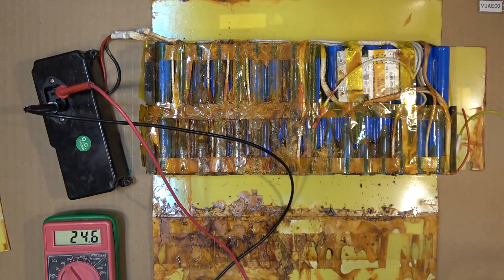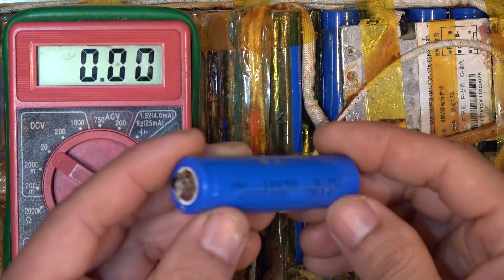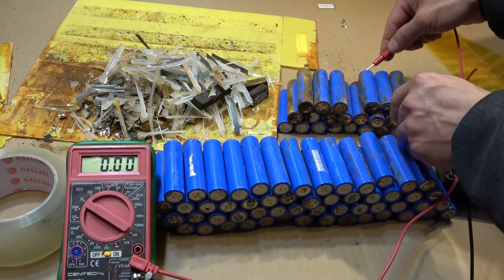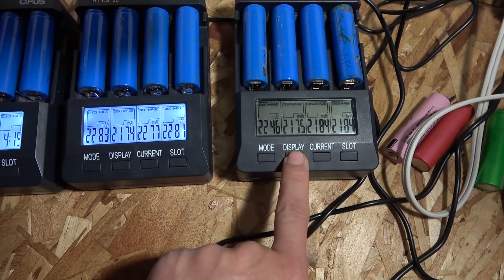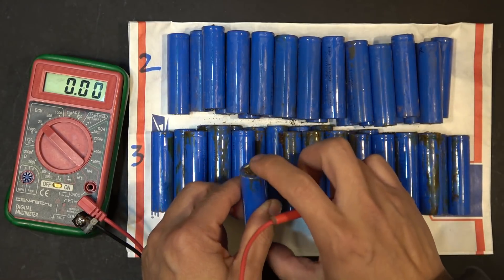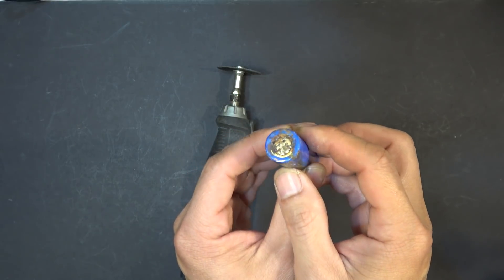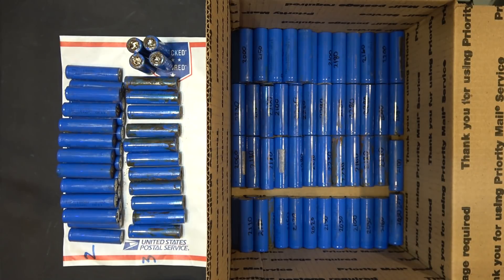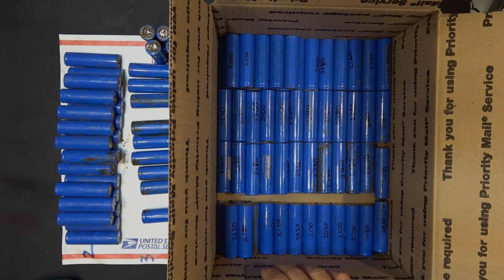Ebike Project S02E02: Salvage 18650 cells from corroded ebike battery w/ water damage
Extremely corroded 48V Li-ion electric bike battery from water damage. It looks like trash! Can I still salvage the 18650 cells? Let's find out.